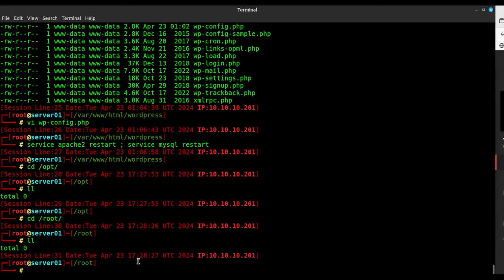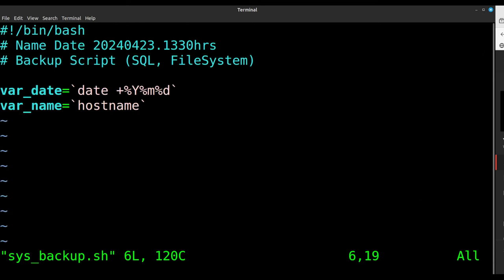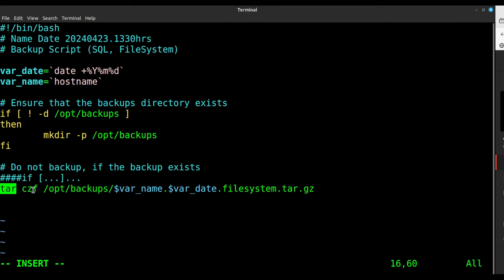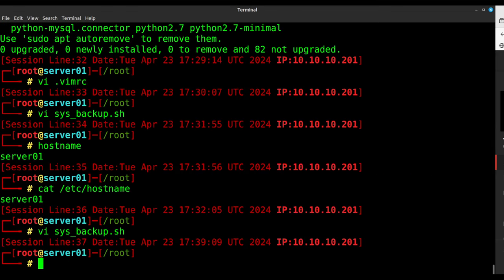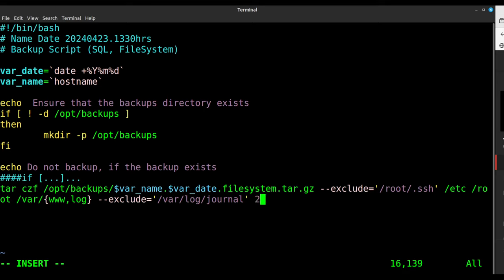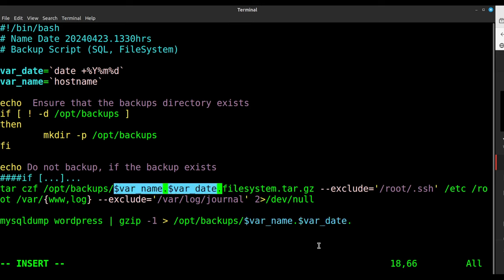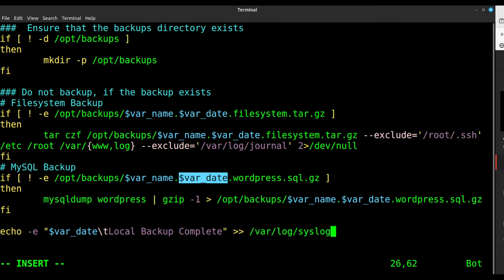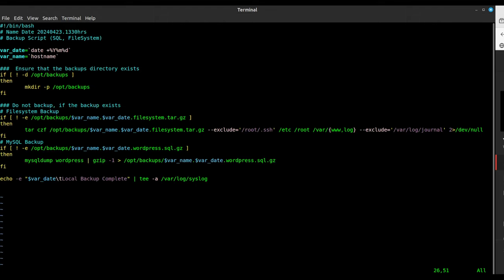WordPress Installation [Part 2 of 3]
The second video in this series provides the basics for you to use WordPress for backups in the workplace.

The Linux commands are listed in the description for your convenience.
#!/bin/bash
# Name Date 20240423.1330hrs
# Backup Script (SQL, FileSystem)

var_date=`date +%Y%m%d`
var_name=`hostname`

###  Ensure that the backups directory exists
if [ ! -d /opt/backups ]
then
        mkdir -p /opt/backups
fi

### Do not backup, if the backup exists
# Filesystem Backup
if [ ! -e /opt/backups/$var_name.$var_date.filesystem.tar.gz ]
then
        tar czf /opt/backups/$var_name.$var_date.filesystem.tar.gz --exclude='/root/.ssh' /etc /root /var/{www,log} --exclude='/var/log/journal' 2_ANGLE_BRACKET_/dev/null
fi
# MySQL Backup
if [ ! -e /opt/backups/$var_name.$var_date.wordpress.sql.gz ]
then
        mysqldump wordpress | gzip -1 _ANGLE_BRACKET_ /opt/backups/$var_name.$var_date.wordpress.sql.gz
fi

echo -e "$var_date\tLocal Backup Complete" _ANGLE_BRACKET_  /var/log/syslog

⏱️Timestamps
00:00 Introduction
00:09 Backup Script
03:25 Define Variables
04:57 Create Directory
06:48 Create Filename
09:07 exclude
10:38 echo
11:38 Change Permissions
12:09 Run Script
13:28 dev null
15:37 msqldump
16:28 gzip
17:50 if then statements
19:23 fi end
19:53 var date
20:38 echo on screen
21:00 Local Backup Complete
21:51 Schedule Backup Times
23:25 Conclusion